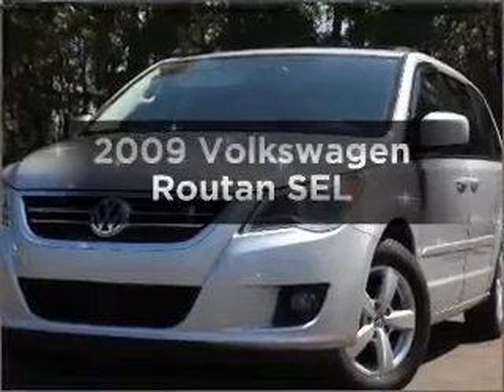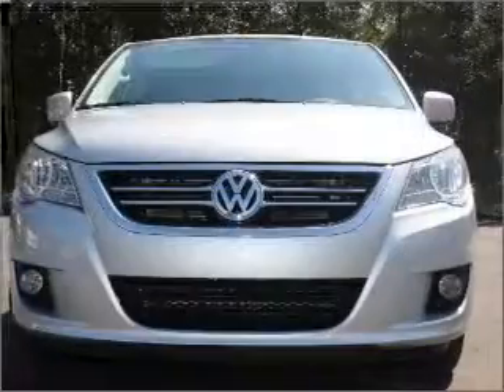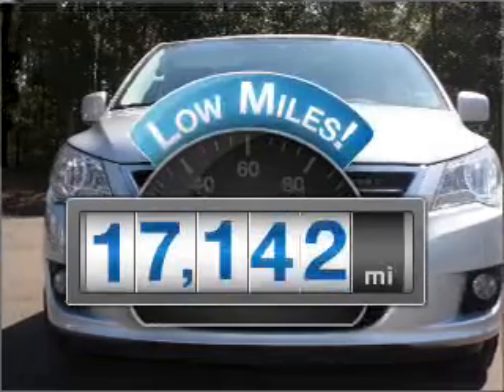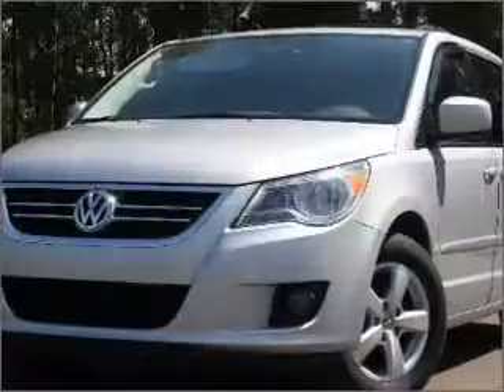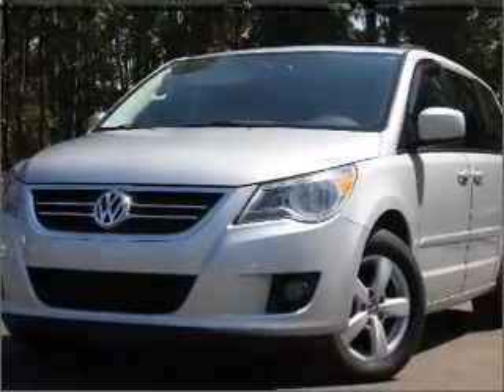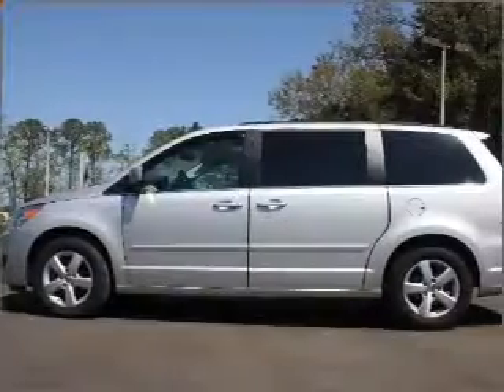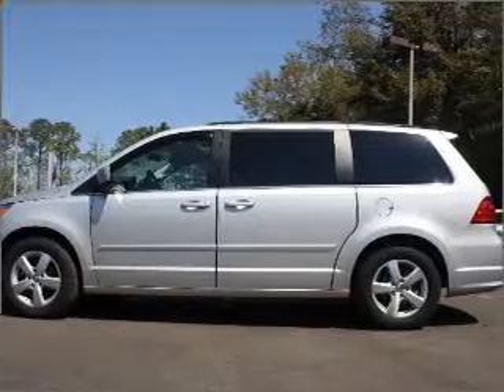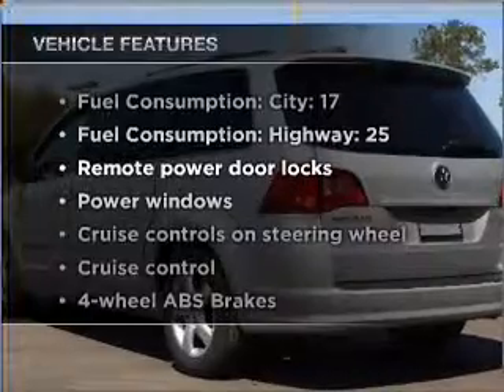2009 Volkswagen Routan - Tallahassee FL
Year: 2009
Make: Volkswagen
Model: Routan
Trim: SEL
Engine: 4.0 liter 6 cylinder 24 valve
Transmission: 6-Speed Automatic
Color: Silver
Mileage: 17142
Address:
3705 W. Tennessee Street